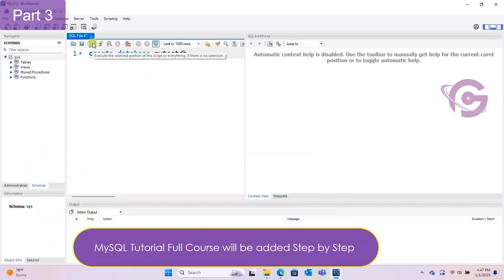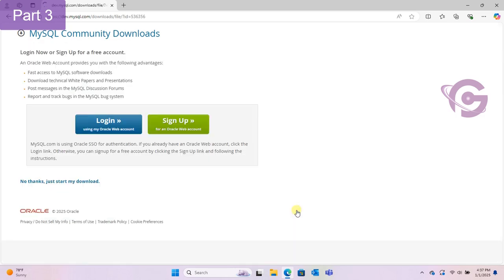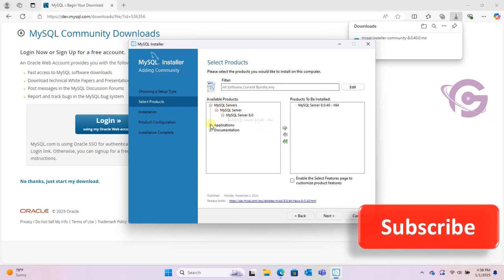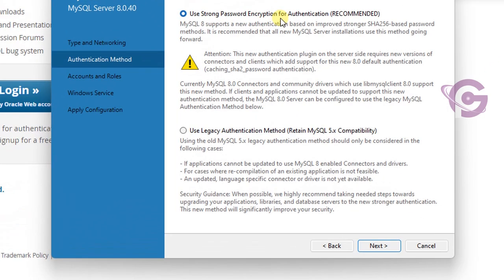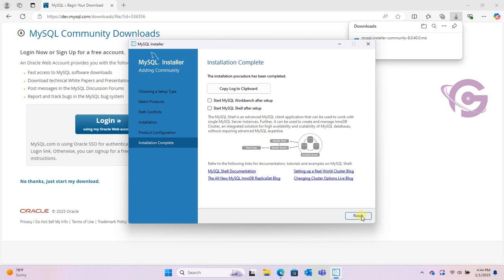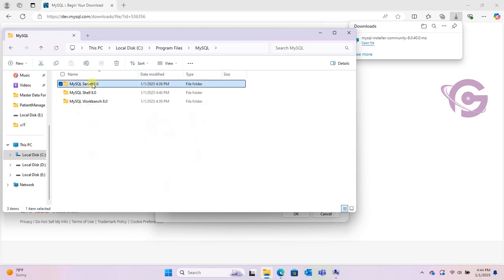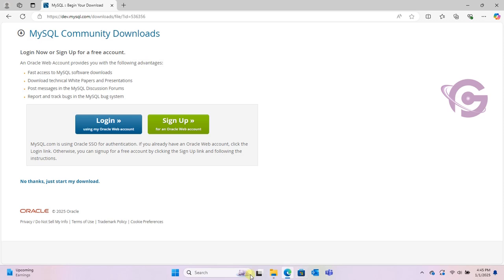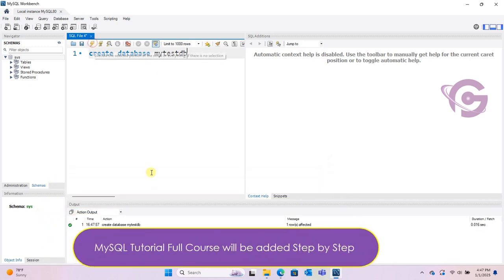Part 3. Install MySQL Workbench on Windows 11 Easily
Install MySQL Workbench on Windows 11. Learn how to download & install MySQL latest version on Windows 11. We will install the MySQL Server, Shell and Workbench and also create a sample database. This tutorial also covered about to creating database using command prompt.
Watch this tutorial till to end.

I sincerely hope this video is helpful to you.

To view the video's subtitles, please click the CC button.

It's pretty simple to install the MySQL & Workbench IDE on Windows 11. You may establish your own MySQL database by simply following these steps! Let's get started.

Step 1: Download the MySQL & Workbench IDE.exe file from the following link in order to install it.

Step 2: Double-click the.exe file to launch MySQL after downloading it.

An open-source relational database management system is called MySQL. "My" is the name of the daughter of co-founder Michael and "SQL" is an acronym for Structured Query Language.

Step 3: As indicated in the video, you must click the license agreement.

Step 4: Install all MySQL items as the video instructs.

Step 5: After installation, just create a user and establish a connection.

Step 6: Create your first MySQL database with the name mytestdb, now that you have established a connection. Just enter CREATE DATABASE yourdatabasename; to accomplish it, and you're done!

Any laptop, desktop, computer, or tablet running Windows 11, including Windows 11 Home, Windows 11 Professional, Windows 11 Enterprise, and Windows 11 Education, can use the steps in this video tutorial. All hardware manufacturers, including Dell, HP, Acer, Asus, Toshiba, Lenovo, and Samsung, will be compatible with this guide.

Topics addressed in this tutorial:
How To Download and Install MySQL and Workbench IDE On Windows 11 64-bit OS
How to install the MySQL and Workbench IDE on Windows 11
Install MySQL and Workbench IDE on Windows 11
How to Install MySQL and Workbench IDE and Get Started